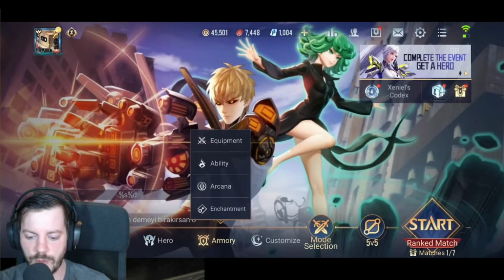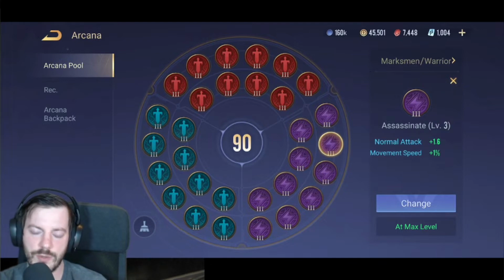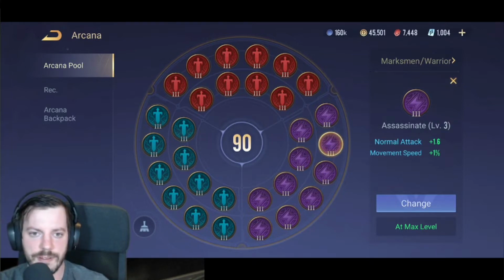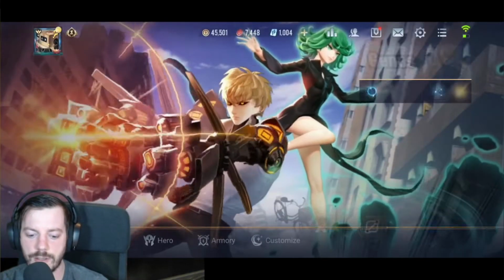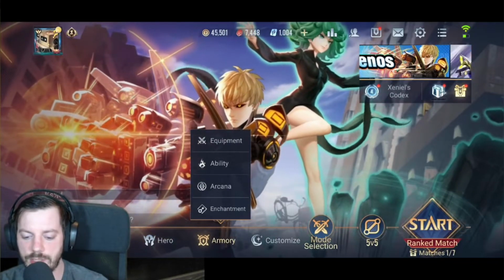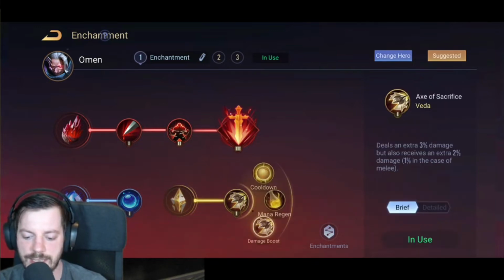+++ OMEN: Hybrid Build for the Jungle +++ Arena of Valor / AoV / RoV / Liên Quân Mobile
Hey guys,

here comes my first video with Omen after nearly a year without that Hero. I went straight into the Jungle.

00:00 Intro & Build
03:20 Gameplay